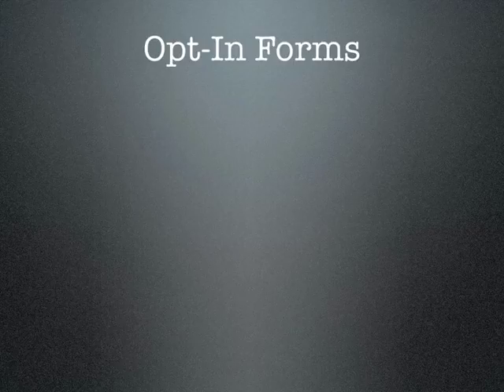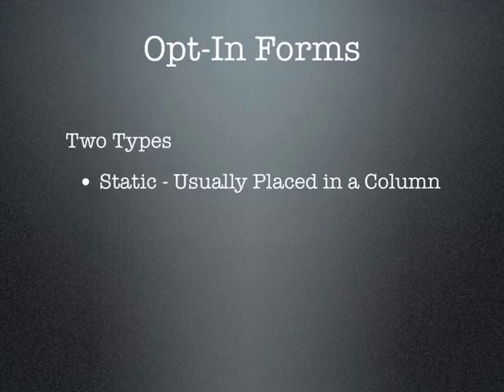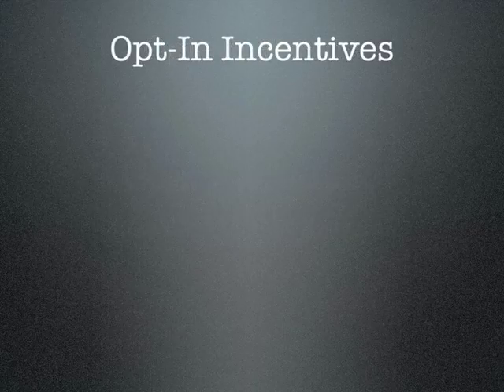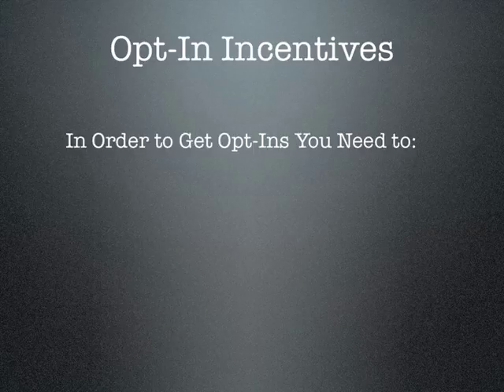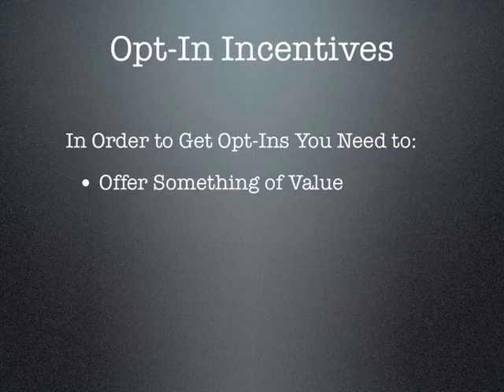How to Build an Email List - and Keep Them